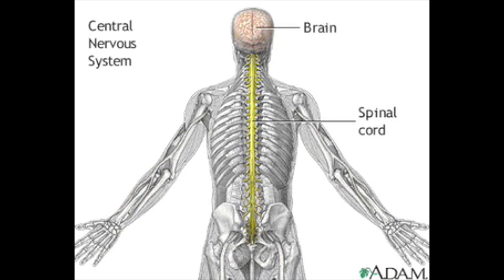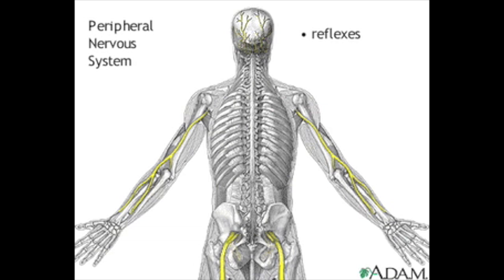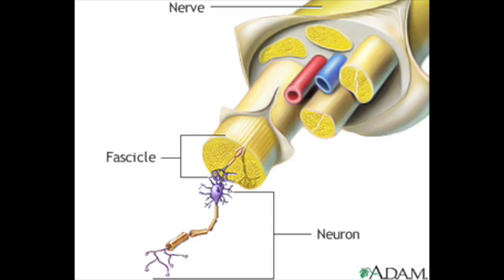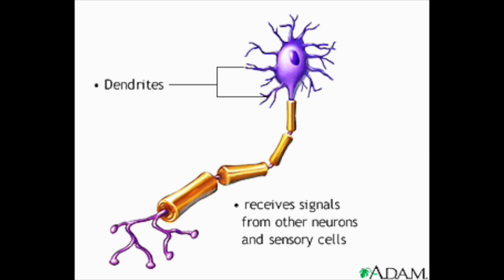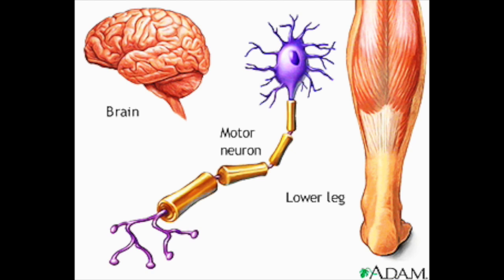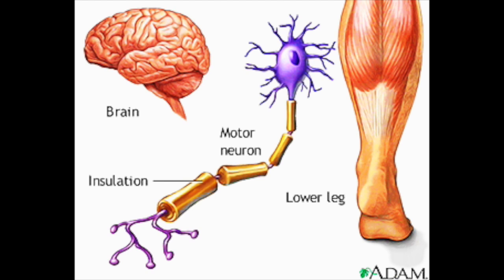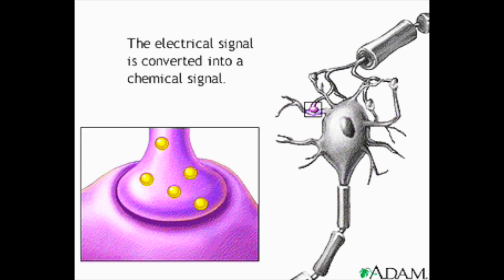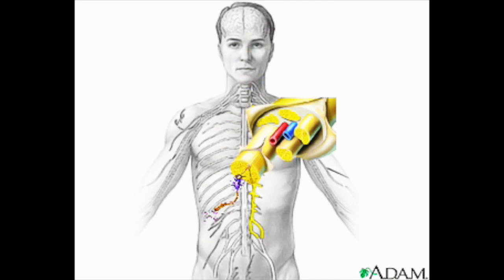Peripheral Nervous System: What You Need to Know - ANIMATION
In this video, we will explore the peripheral nervous system, which is responsible for transmitting signals between the brain and other parts of the body. Understanding the peripheral nervous system is essential for anyone interested in neuroscience or the workings of the human body. In this video, we'll cover the basics of the peripheral nervous system, including its function, structure, and key components.

VIDEO CONTENT:
We'll start with an overview of the peripheral nervous system and its key components. This will include an explanation of the somatic and autonomic nervous systems, as well as the different types of neurons involved in peripheral nervous system function. Next, we'll dive into the structure of the peripheral nervous system, discussing the role of the spinal cord, nerves, and ganglia.

From there, we'll explore some of the key functions of the peripheral nervous system, including its role in motor control, sensation, and reflexes. We'll also cover some common disorders that affect the peripheral nervous system, such as peripheral neuropathy and Guillain-Barré syndrome.

Finally, we'll wrap up with some key takeaways about the peripheral nervous system and its importance to overall bodily function.